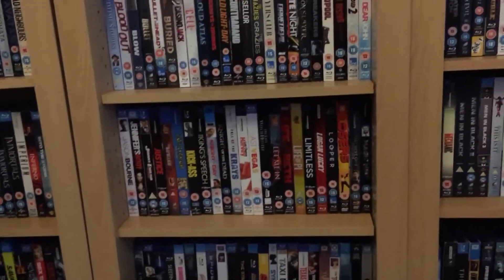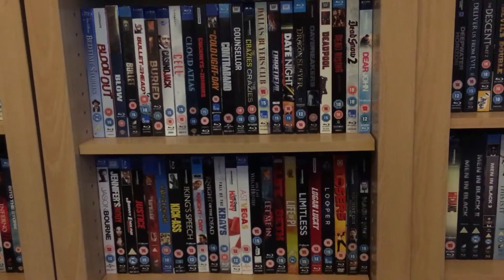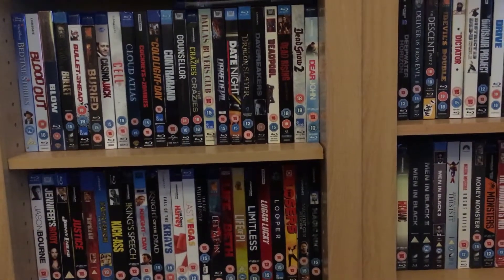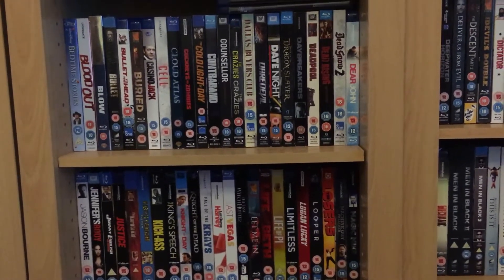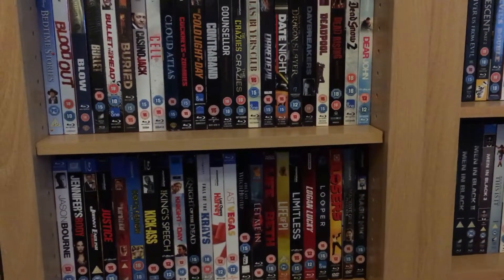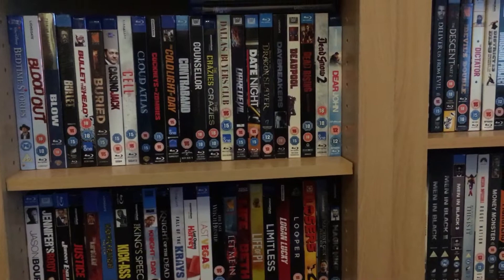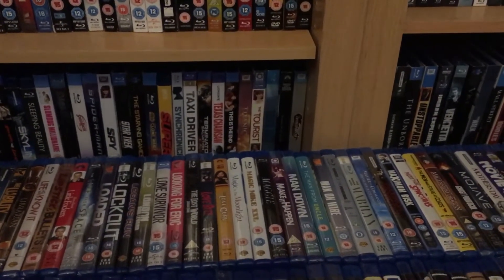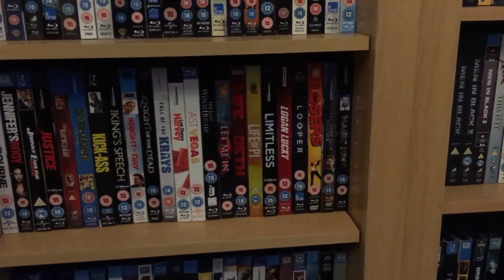2 Days, 3 CEX's & 4 Poundlands. Blu Ray Pickups Part 3. Charity Shop Blu Rays.